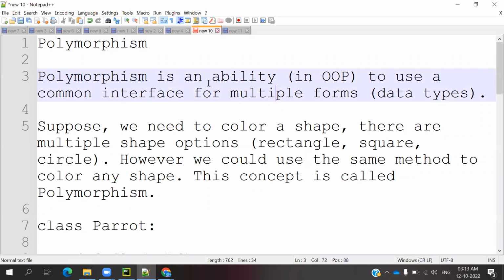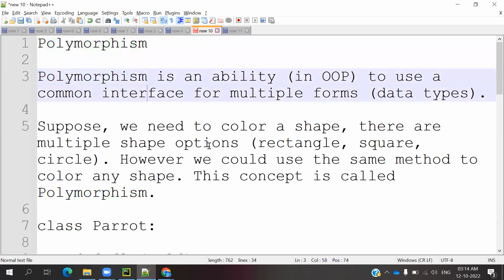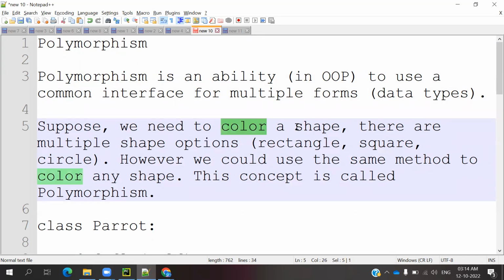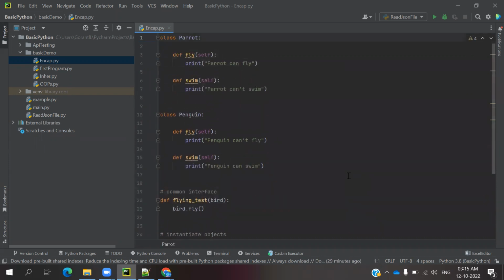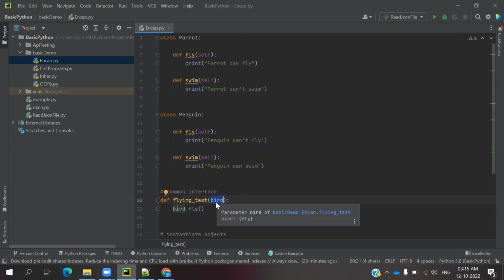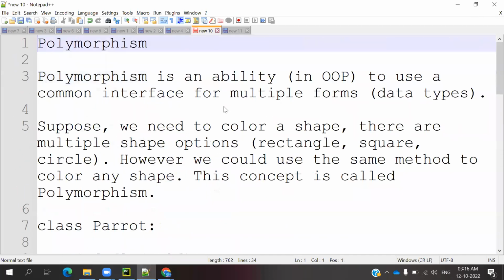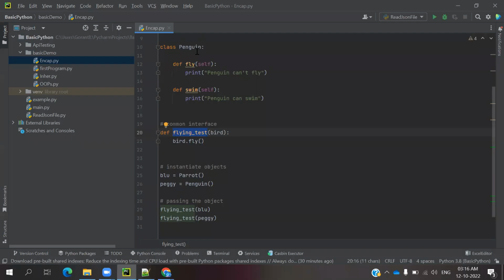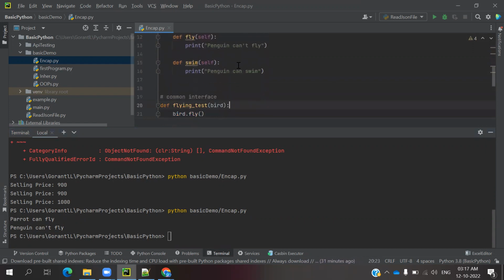Basic Python 49: OOPs - Polymorphism in Python